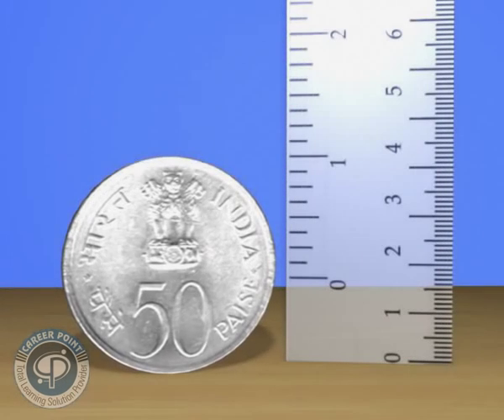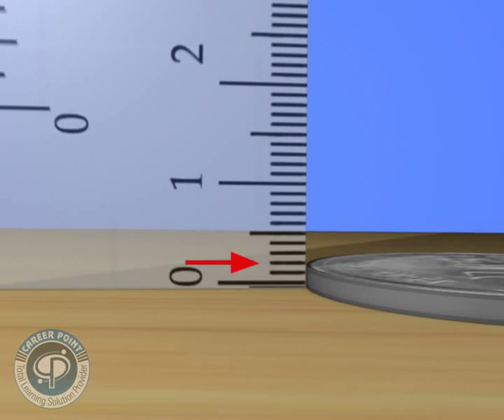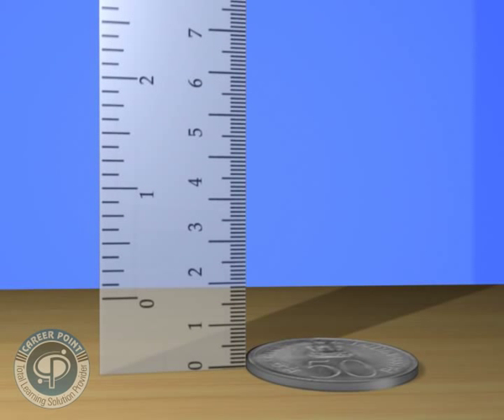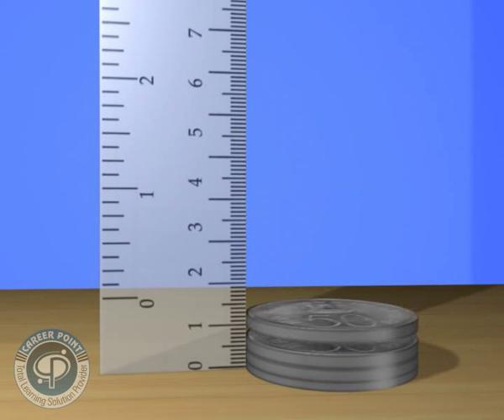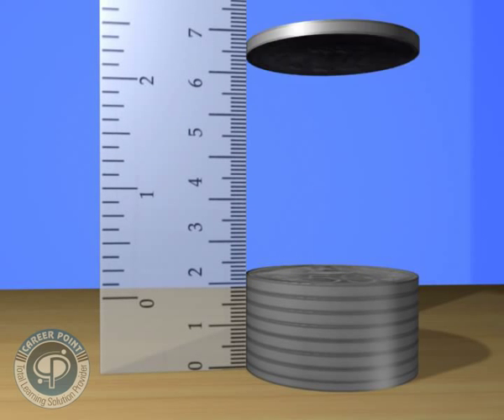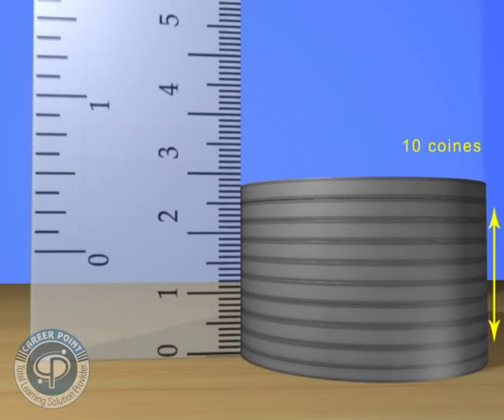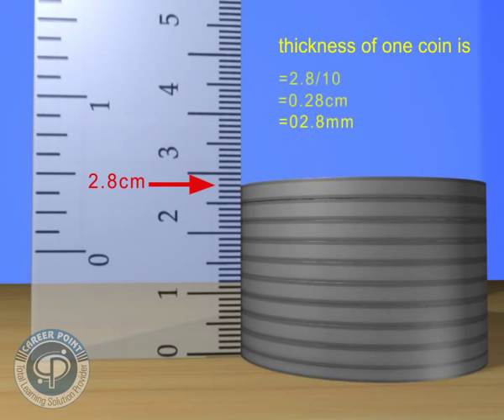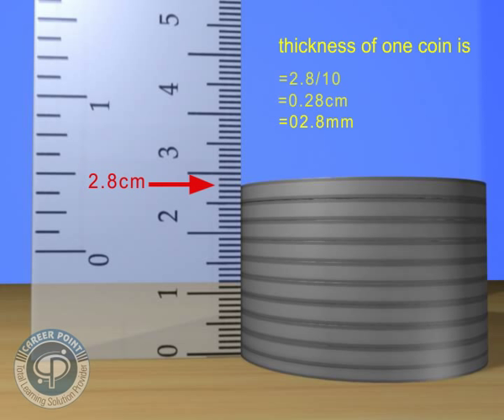measurement of thickness of a coin accurately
It may not be possible to measure the thickness of a coin accurately using a meter scale,
But the exact measurement can be determined by taking a number of coins and placing them one upon the other.
By measuring the total thickness using a metre scale and dividing it by the number of coins, the thickness of one coin can be found. For example, if the thickness of ten 50 paise coins = 2.8 cm, then
Thickness of one coin = 2.8/10 cm = 0.28 cm    or 2.8 mm
You can use this method to determine the thickness of a page in this book or a playing card.